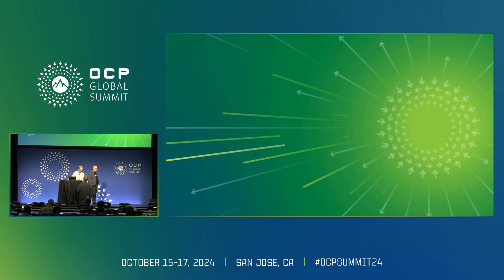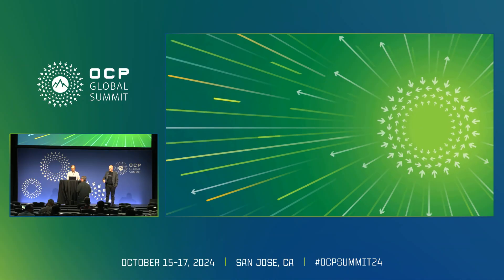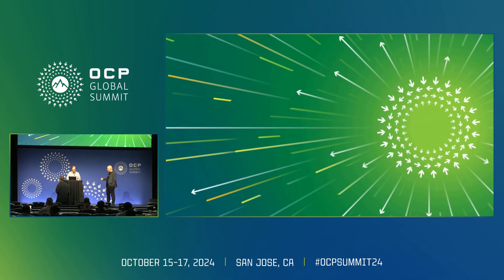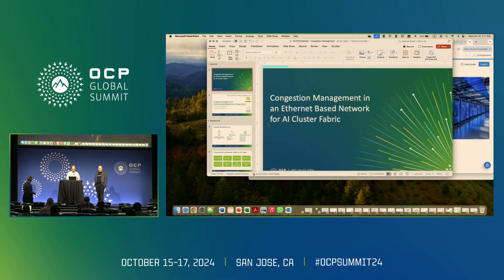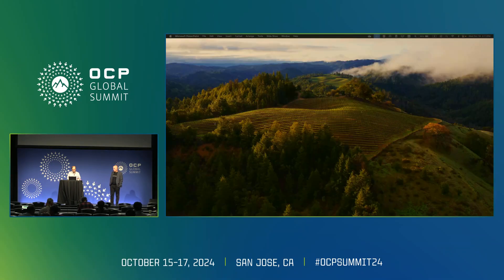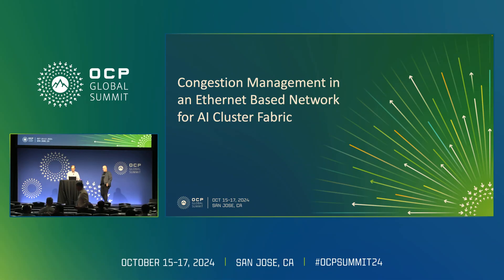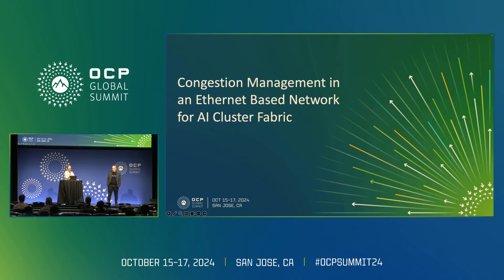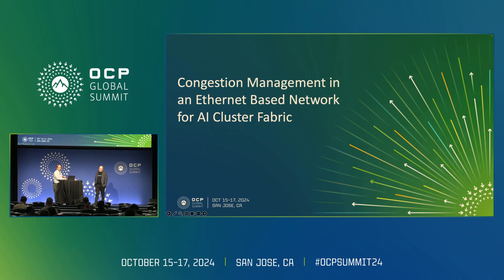Congestion Management in an Ethernet based network for AI Cluster Fabric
"Bob Gu (Plm) - Edgecore Networks
Dudy Cohen (Vp- Product Marketing) - Drivenets

AI cluster fabrics pose unique challenges on network infrastructures. Their low-entropy- high-density traffic patterns are characterized by frequent elephant flows with minimal flow variations. This may cause congestion that leads to higher job completion time. In designing infrastructures for these AI clusters- primary objectives are to minimize network drops- latency- and jitter- while maximize throughput over a lossless Ethernet fabric.\nIn this presentation- we describe two methods for congestion control and avoidance (endpoint and fabric scheduling)- and show how different congestion management parameters such as DLB- PFC and ECN affects JCT and overall throughput (bus bandwidth) of the AI workloads."